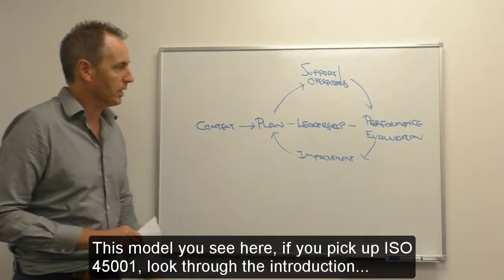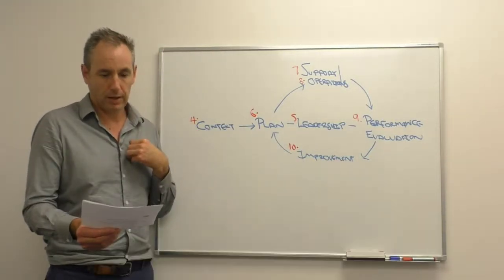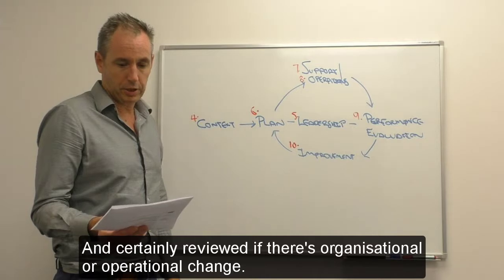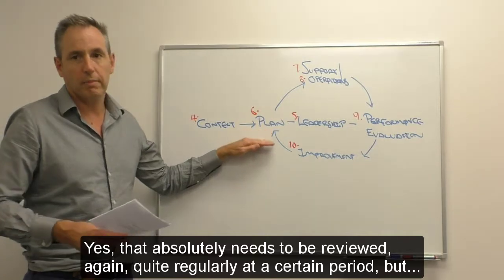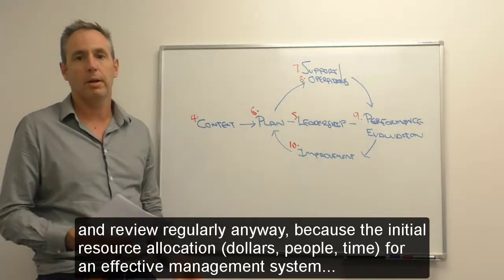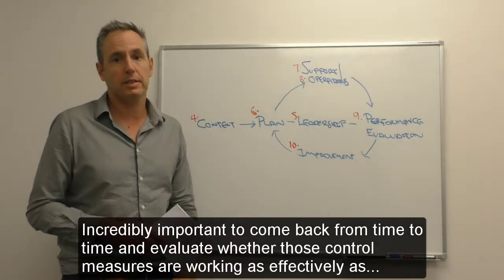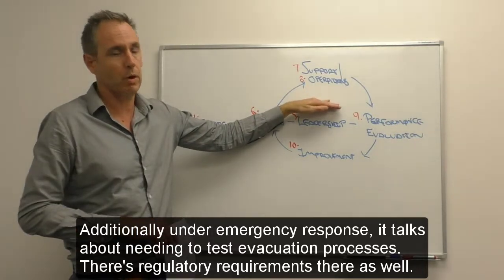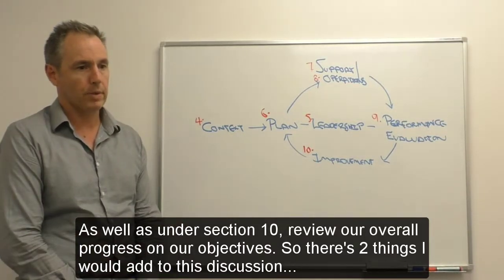What Recurrent Events are needed to complete ISO 45001?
IRM Systems aims to educate and inform you on everything about HSEQ, through our video-blog series. These videos will be coming to you weekly and will have a focus on everything related to  ISO 45001, auditing and other HSEQ topics.

In part 3 of the video series, you will learn and be able to identify all the recurrent events that an organisation needs to perform under ISO 45001. As an outcome, you should be able to ensure those activities are scheduled and actively planned and put your organisation in a great position for your external audit.

There is free resource related to this video, which is at the top of our resources page on the IRM Have a look for the resource titled 'ISO Activities Schedule'.